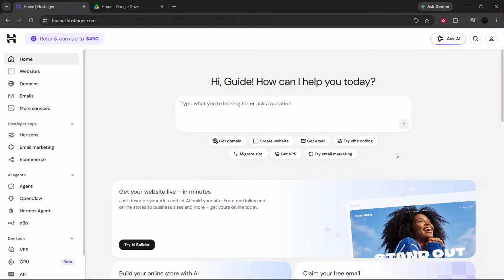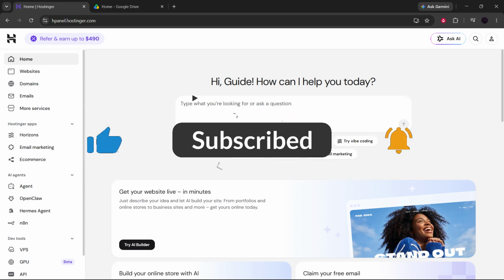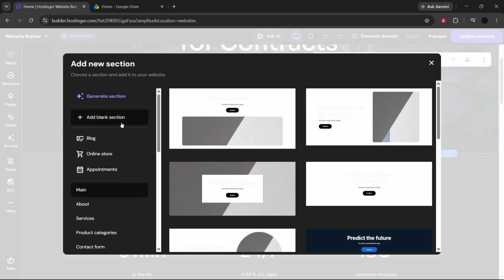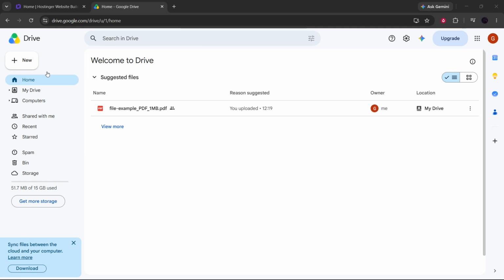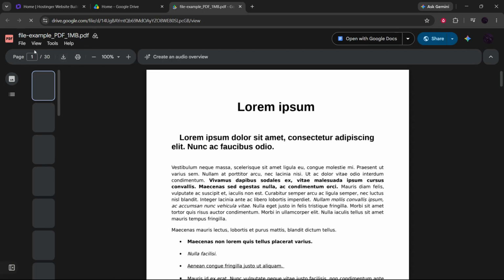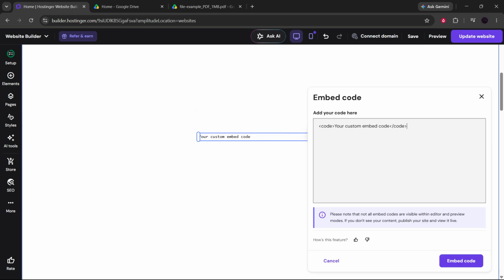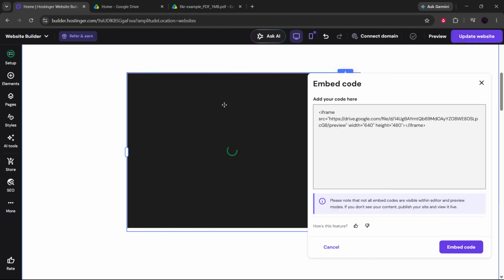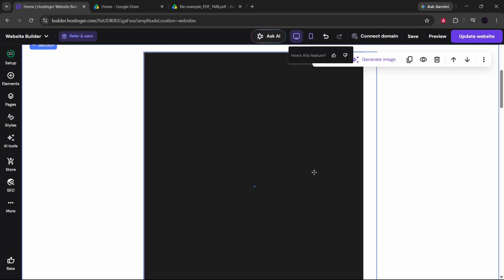How To Use Hostinger PDF Embed (Easy Guide)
Learn how to use Hostinger PDF Embed to add a PDF viewer to your website using Google Drive and Hostinger Website Builder. Follow this step-by-step guide to upload your PDF, generate the embed code, adjust the frame size, optimize mobile view, and publish your site live.

🕚Timestamps:
00:00 Introduction
00:35 Log In To Hostinger And Create A Blank Section
01:22 Upload The PDF To Google Drive And Set Sharing Permissions
02:05 Generate The Google Drive Embed Code
02:47 Add The Embed Code Block In Hostinger
03:33 Resize The PDF Viewer And Adjust Height
04:16 Optimize For Mobile View

✍️What You'll Learn In This Video:
• How To Upload A PDF To Google Drive For Embedding
• How To Set Google Drive Sharing Permissions Correctly
• How To Generate A Google Drive Embed Code
• How To Add An Embed Code Block In Hostinger Website Builder
• How To Resize And Adjust PDF Viewer Height
• How To Optimize PDF Embeds For Mobile Screens
• How To Publish A Hostinger Website With A PDF Viewer

💡Pro Tips:
• Use A Blank Section With Extra Vertical Space For Better Layout Control
• Set Google Drive Access To Anyone With The Link So Visitors Can View The PDF
• Increase The Embed Height To Show More Of The Document At Once
• Always Check The Mobile View Before Publishing
• Test The Published Page In An Incognito Tab To Confirm The PDF Loads Properly